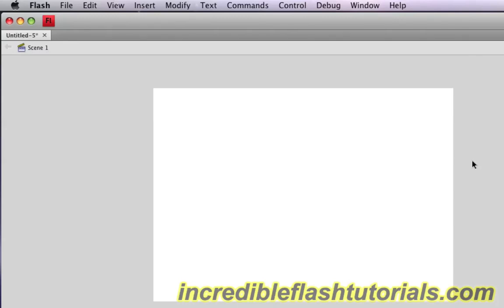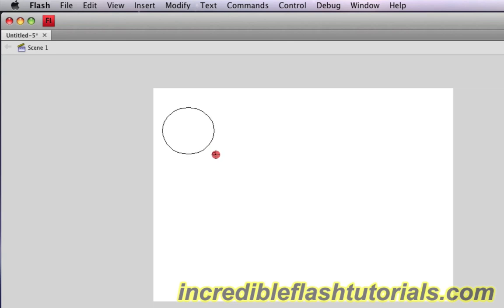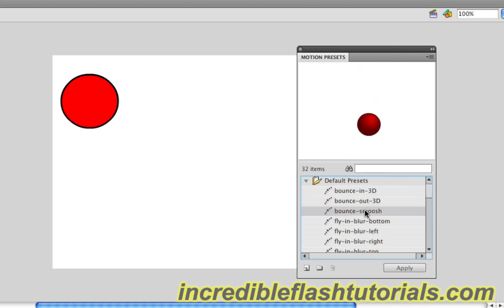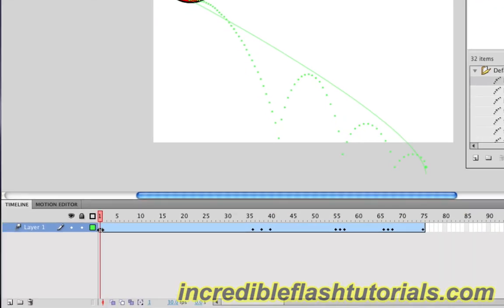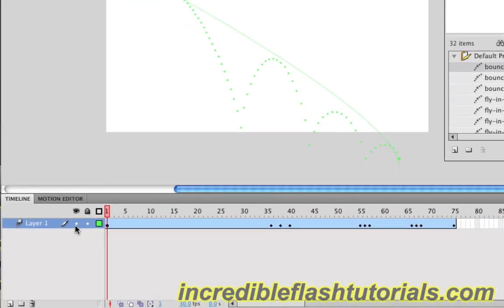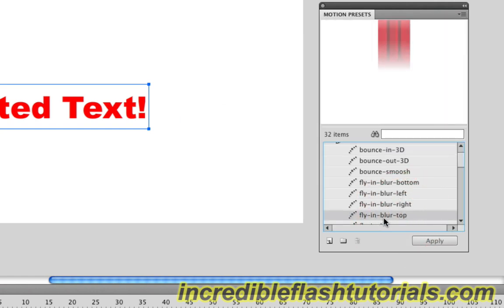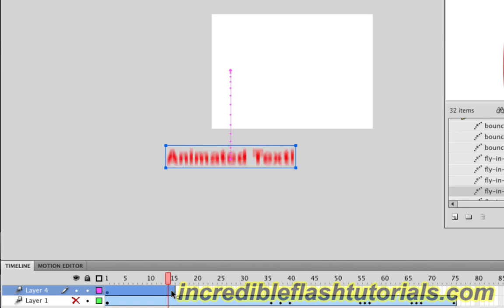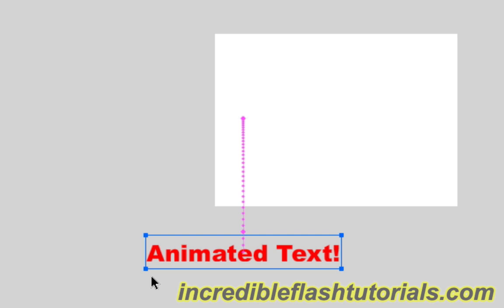Adobe Flash CS4 Tutorial- Quick and Easy Animations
In this quick tutorial I describe how to apply quick and easy preset motions.  This is great if you're new to Flash or need to animate something really quick.